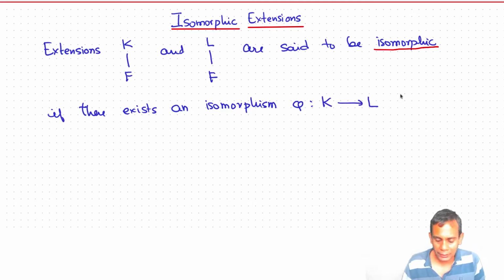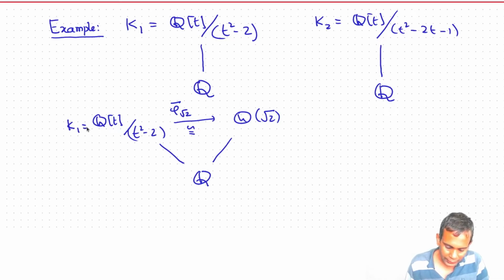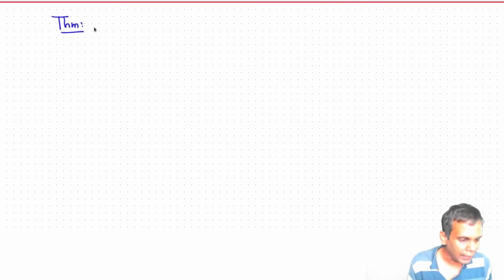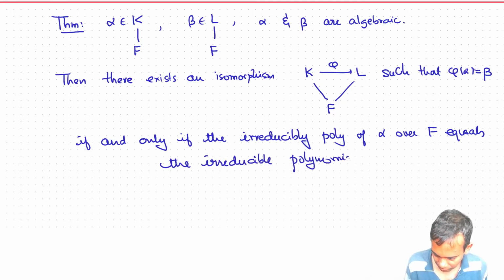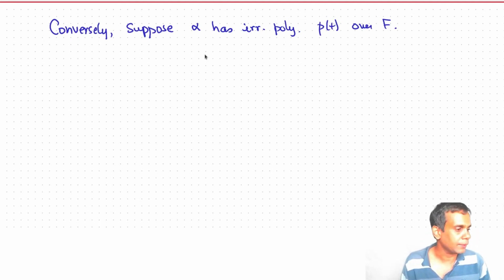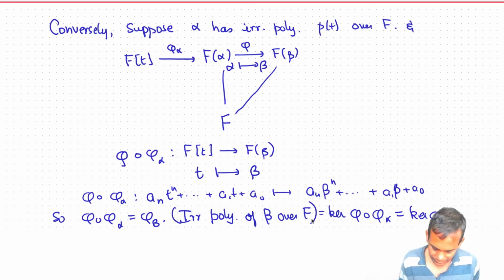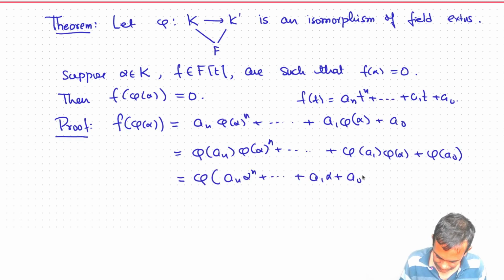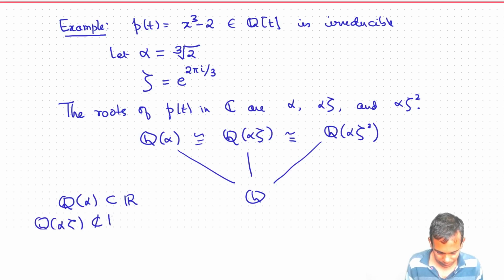Isomorphic Extensions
Isomorphism of field extensions